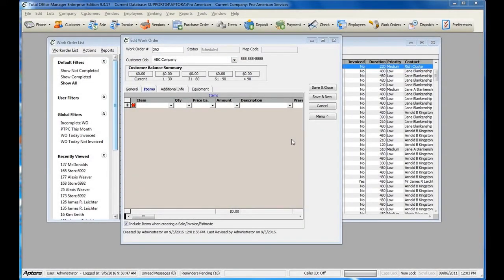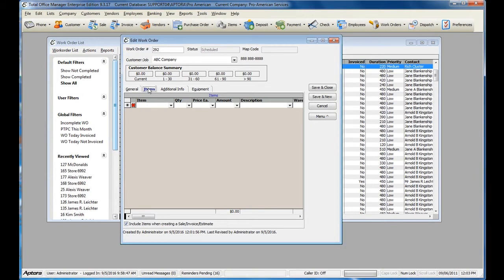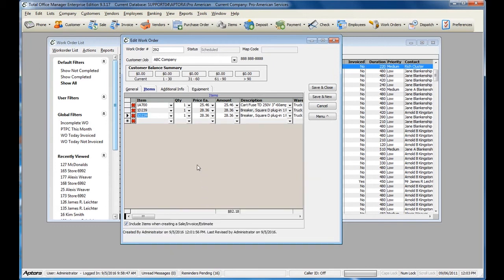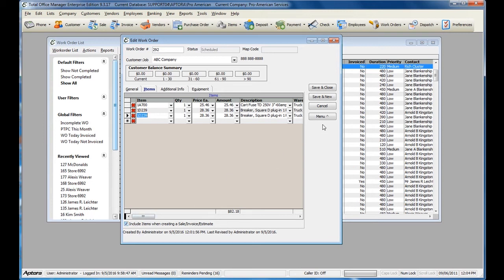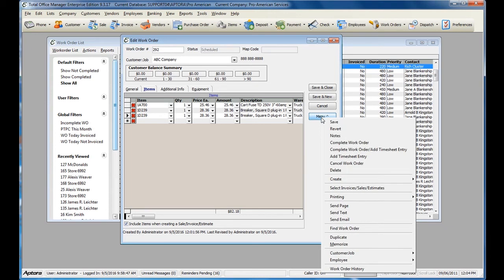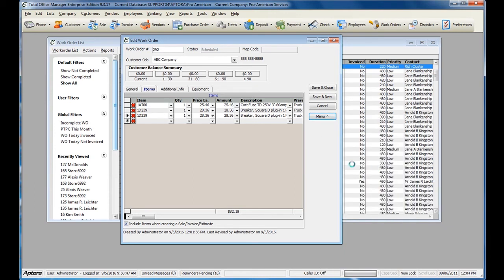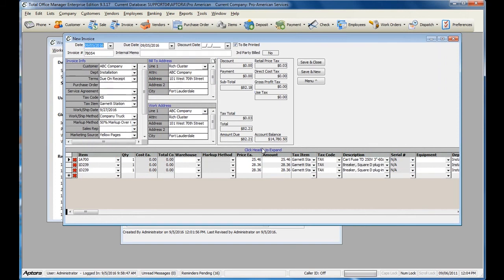Using the Work Order 'Items' Tab in Total Office Manager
This Video explains the Items tab in a Work Order.